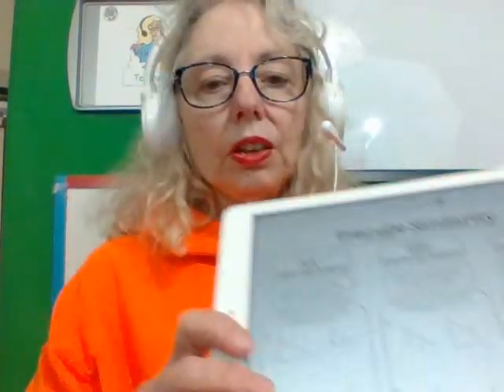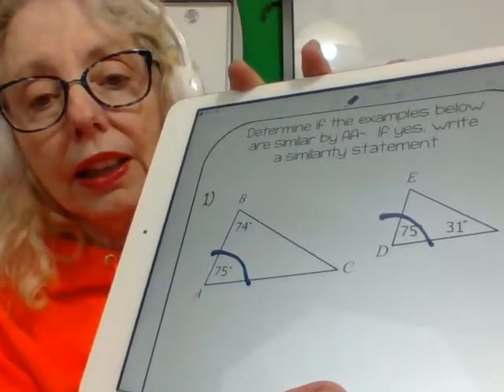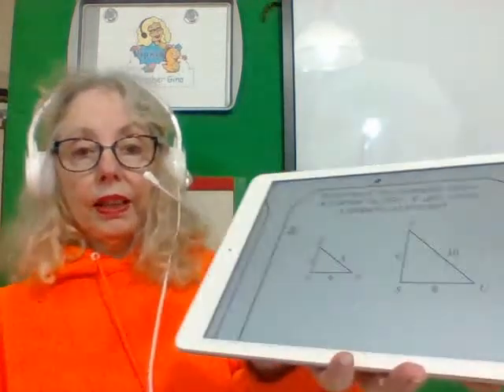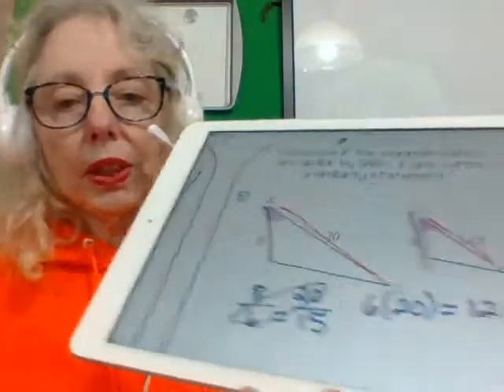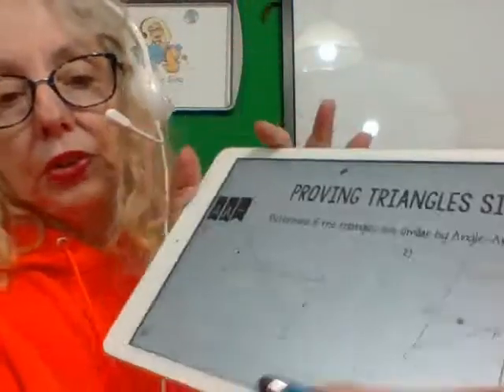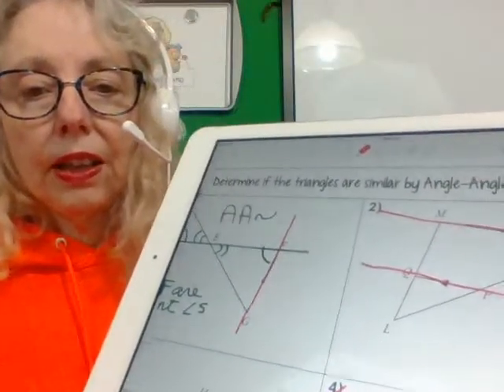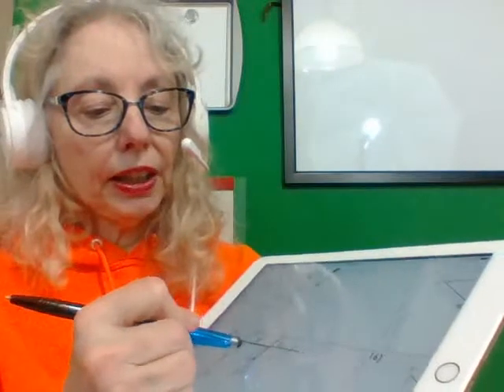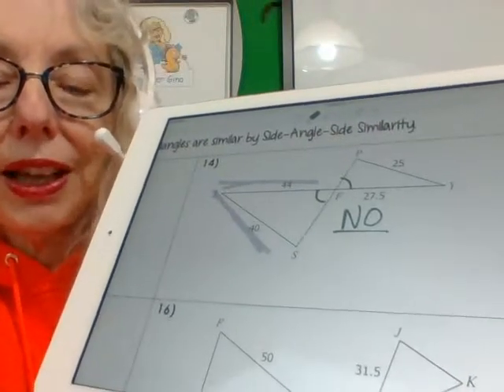Proving triangles similar